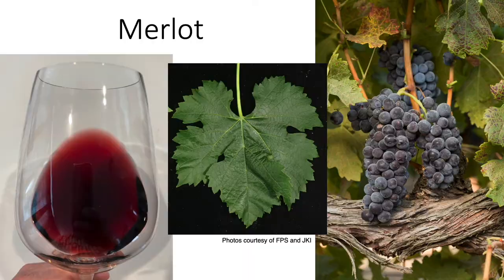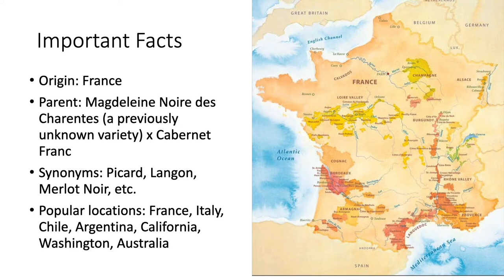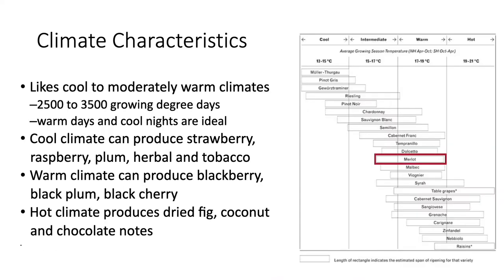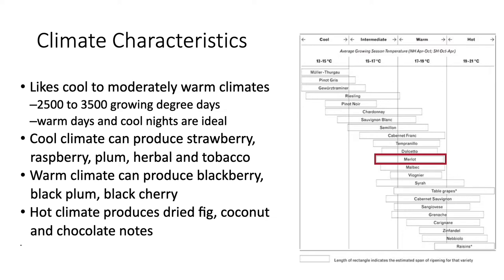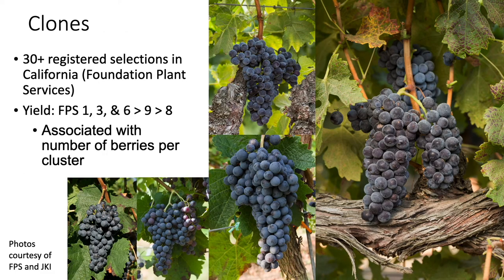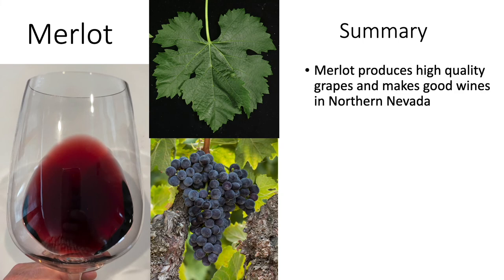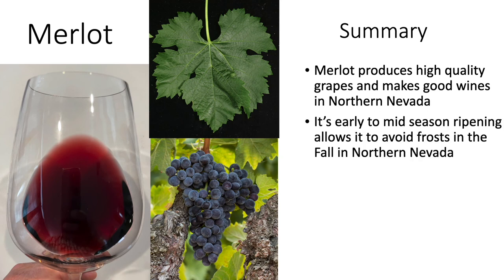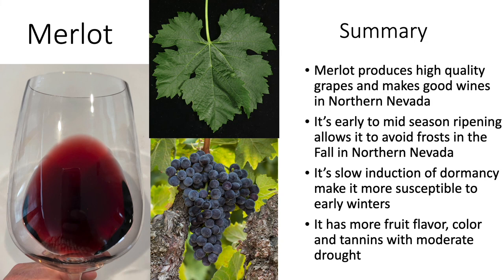Grape Variety #2: Merlot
This is the second in a series of videos on grape varieties where I talk a bit about the history, character and qualities of the grapes and wines.